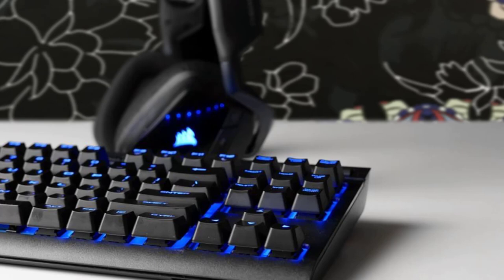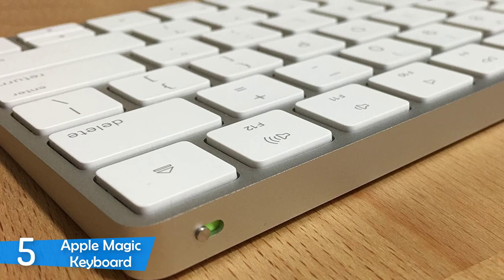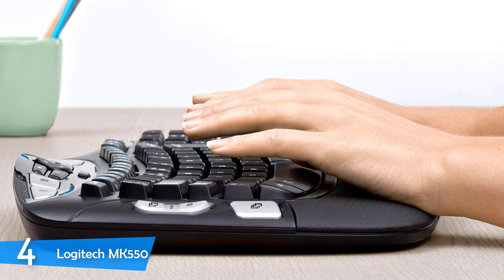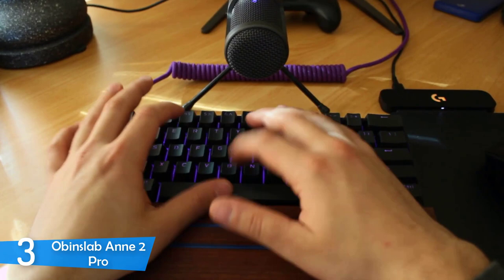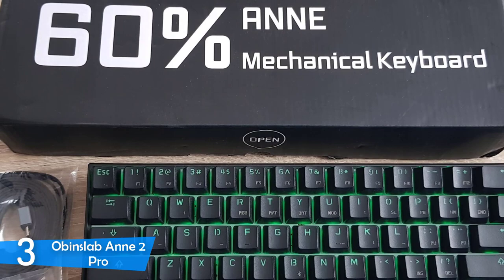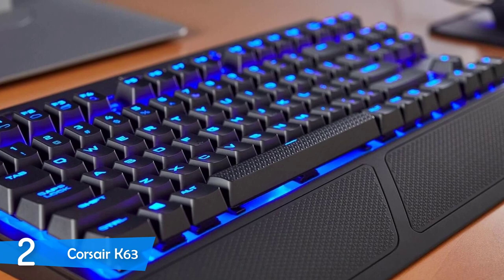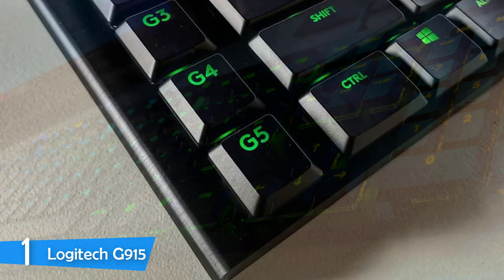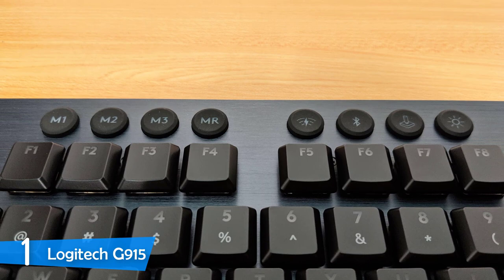Best Wireless Keyboards in 2020 [Top 5 Picks]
► Links to the wireless keyboards we listed in this video:

► 5. Apple Magic Keyboard
► 4. Logitech MK550
► 3. Obinslab Anne 2 Pro
► 2. Corsair K63
► 1. Logitech G915
►UK Links◄
► 4. Logitech MK550
► 2. Corsair K63
► 1. Logitech G915
►CA Links◄
► 4. Logitech MK550
► 2. Corsair K63
► 1. Logitech G915
►GER & EU Links◄
► 4. Logitech MK550
► 2. Corsair K63
► 1. Logitech G915

Today, we reviewed the 5 best wireless keyboards that you can buy this year. I made this list based on my personal opinion and i ranked them based on their price, quality, durability and more.

10BestOnes is a participant in the Amazon Services LLC Associates Program, an affiliate advertising program designed to provide a means for sites to earn advertising fees by advertising and linking to Amazon.com. As an Amazon Associate I earn from qualifying purchases.